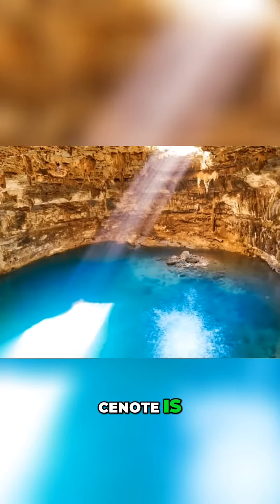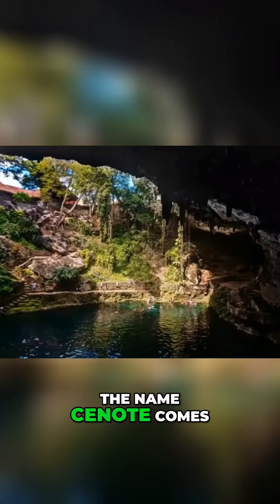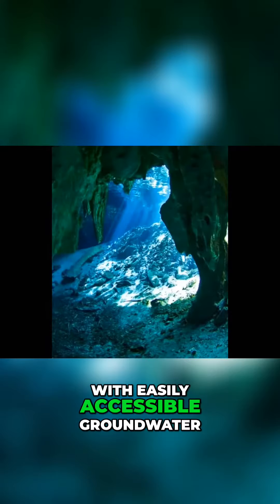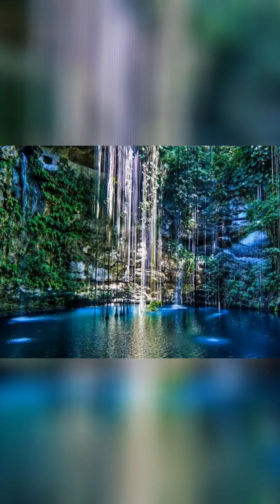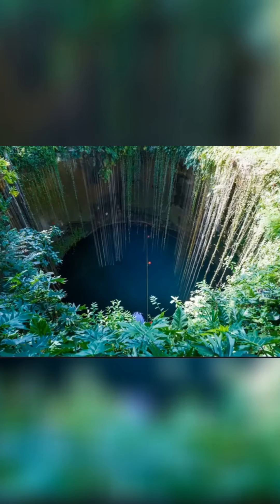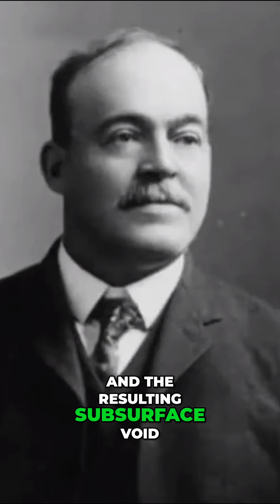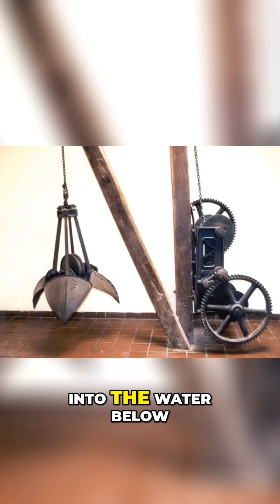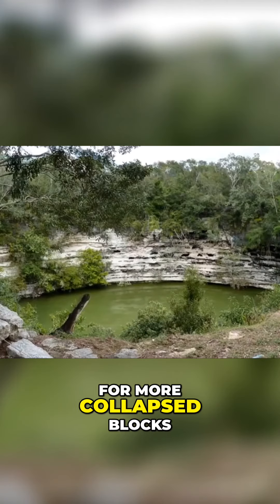Discover the Enchanting Cenotes: Natural Marvels of the Yucatan Peninsula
Fresh water sinkholes in the Yucatan fueled the civilization of the ancient Maya.